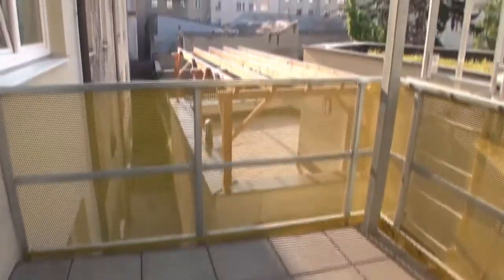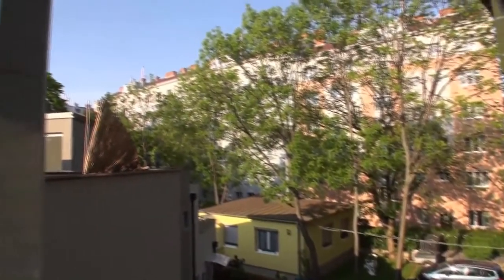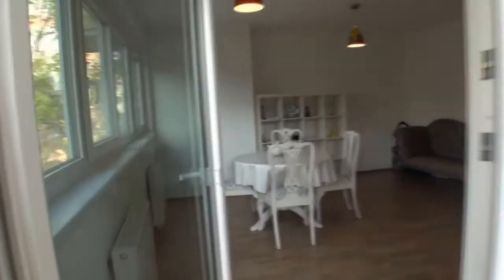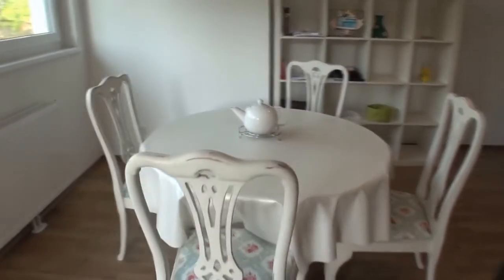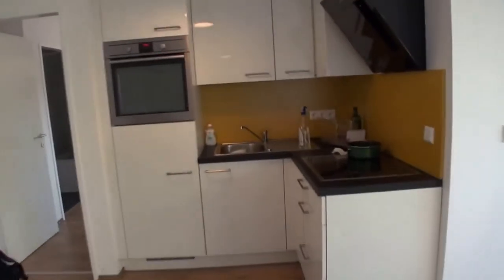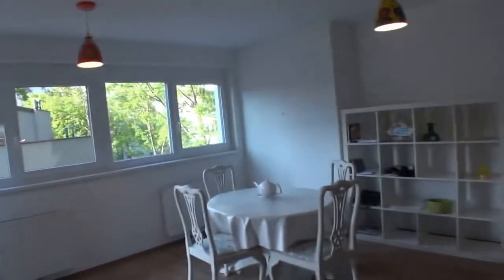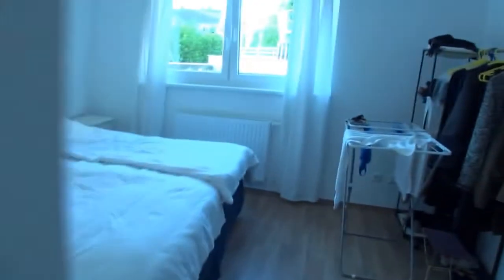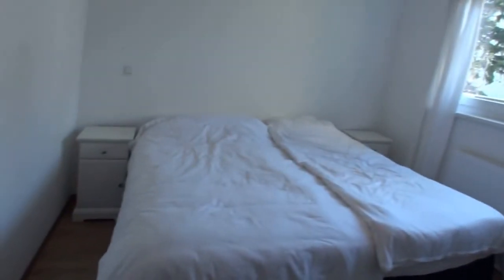5953 - 106334 - Spotahome